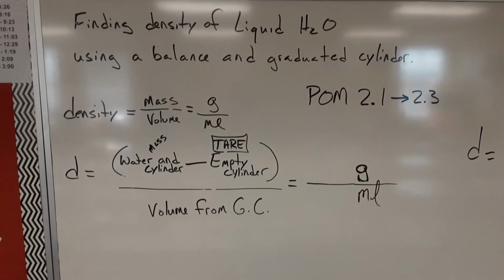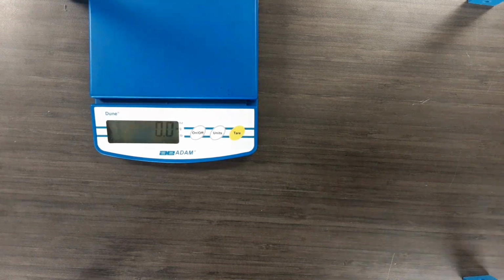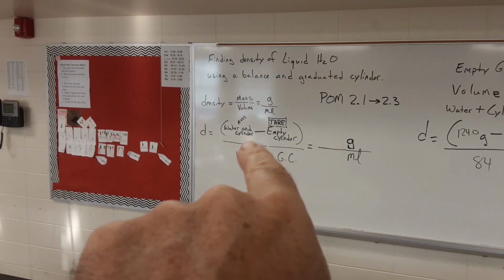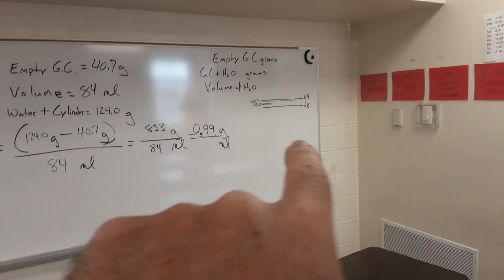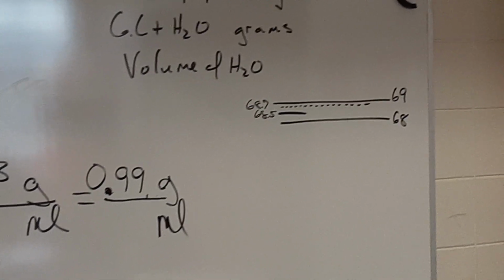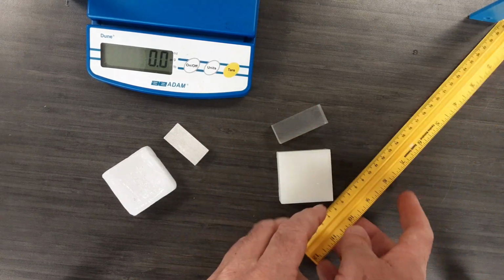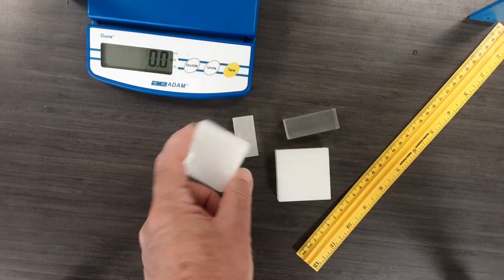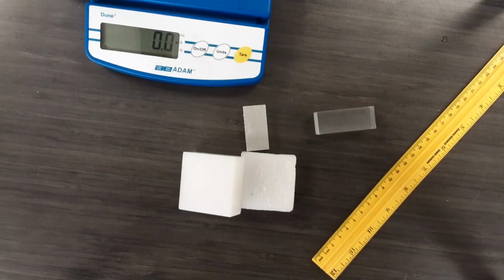POM 2.1 through 2.3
As we continue to 2.2 and 2.3 we need to find density of regular and irregular solids.